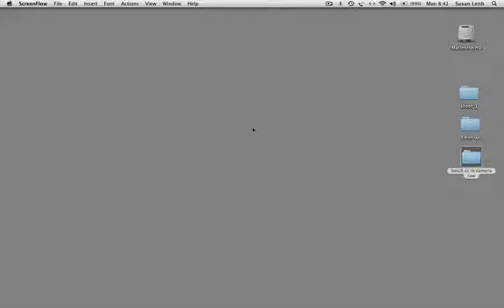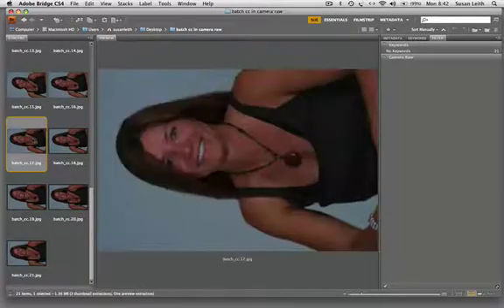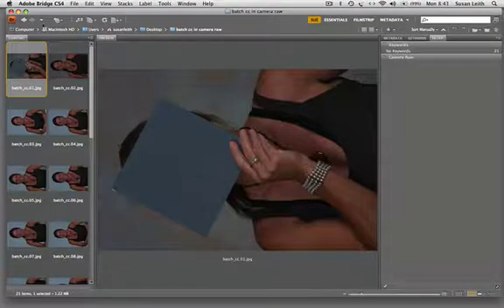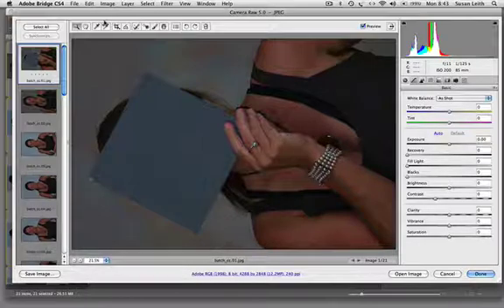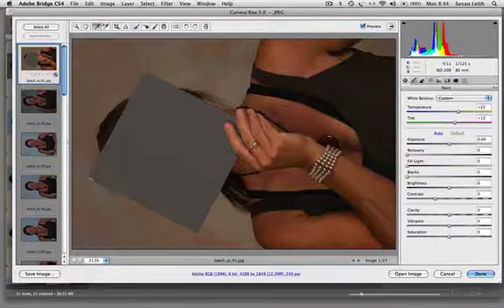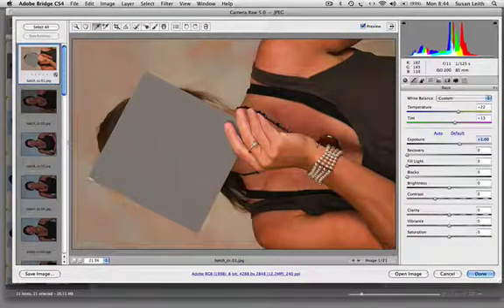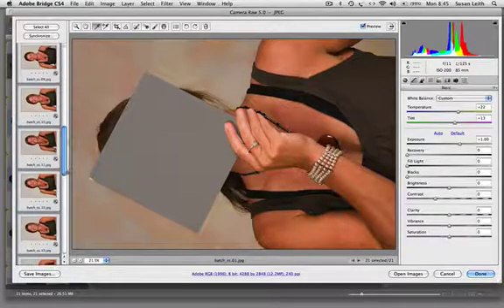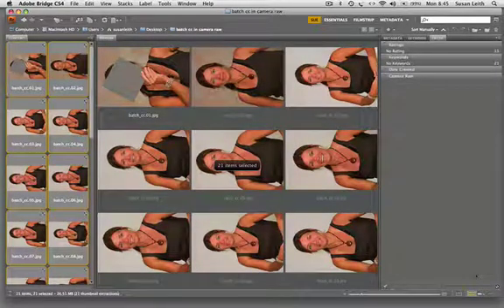06 batch cc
Using Bridge to color correct a folder of images (batch color correct)